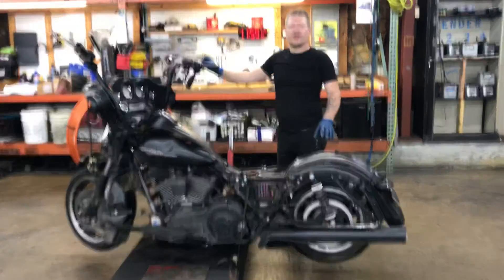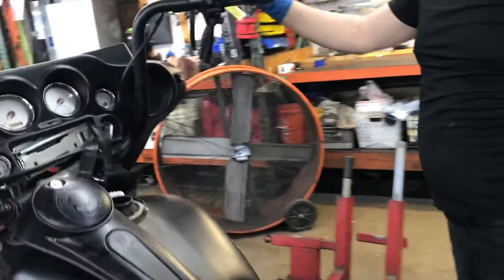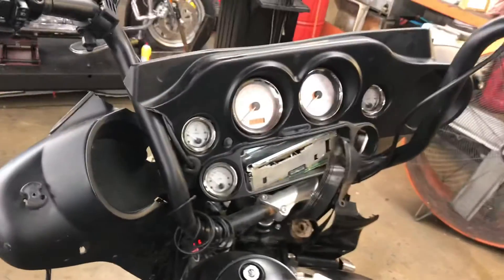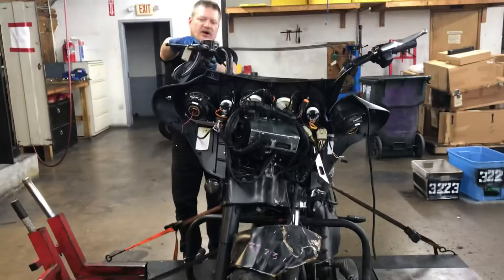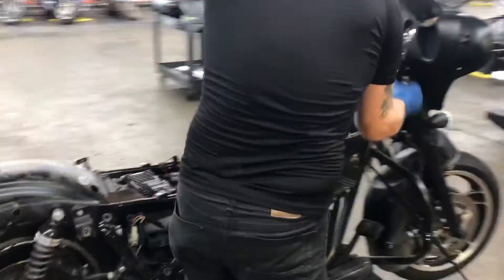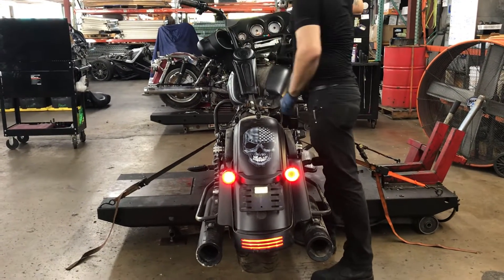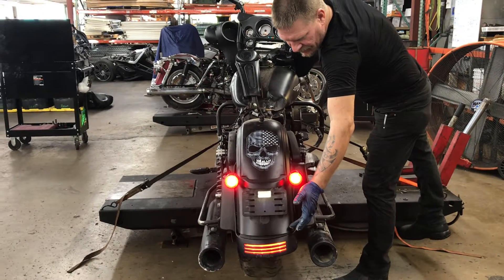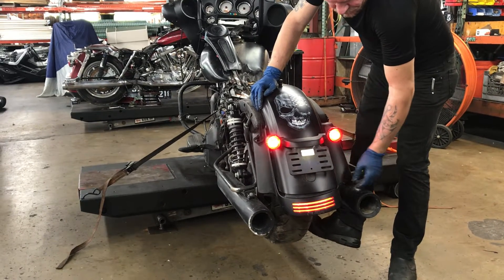2013 Harley-Davidson Street Glide FLHX (16,591) 3223 Fallen Cycles